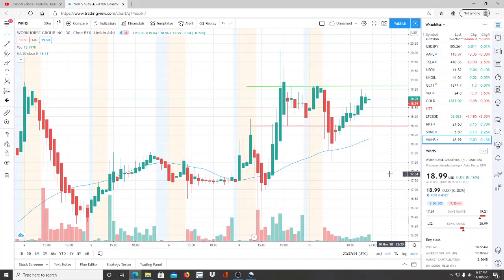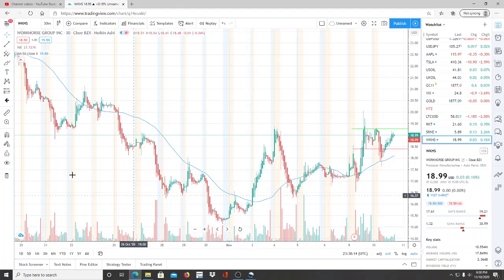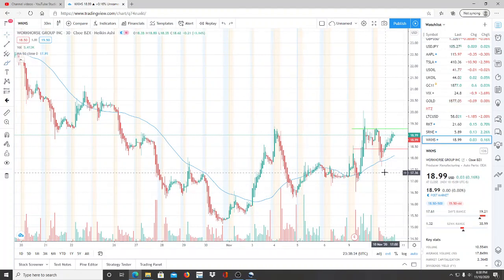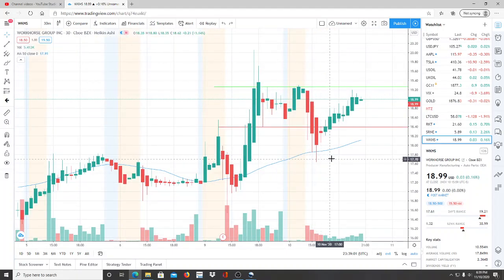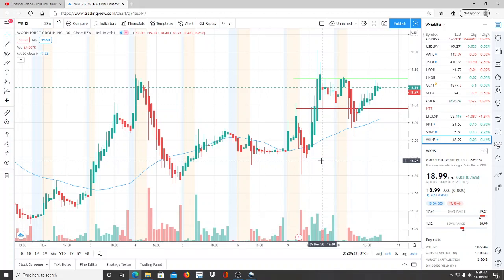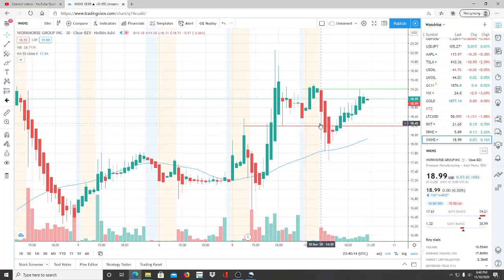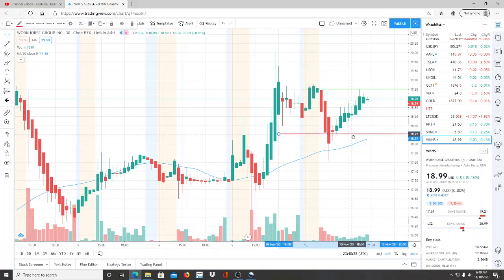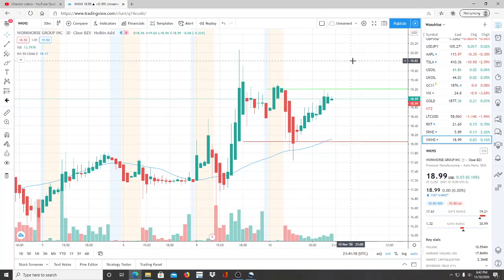WORKHORSE GROUP WKHS STOCK CHART ANALYSIS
WORKHORSE GROUP INC WKHS STOCK CHART ANALYSIS. WORKHORSE GROUP INC WKHS STOCK CHART ANALYSIS. WORKHORSE GROUP INC WKHS STOCK CHART TECHNICAL ANALYSIS.